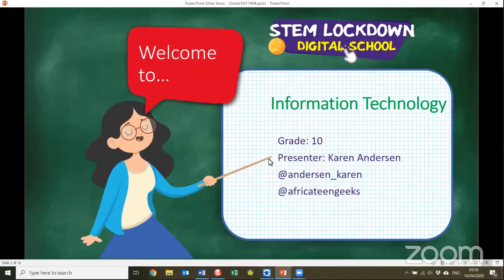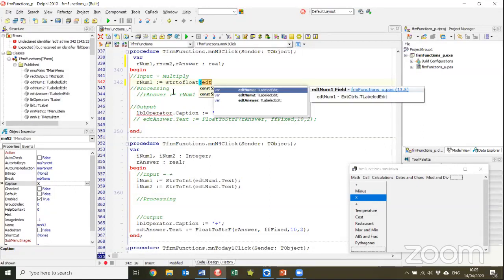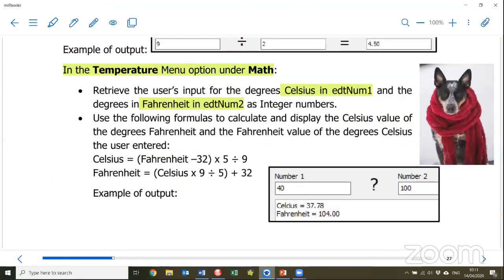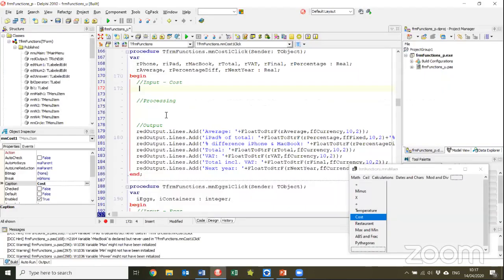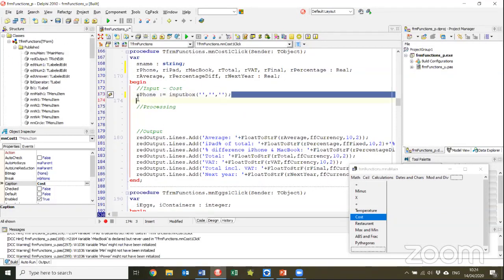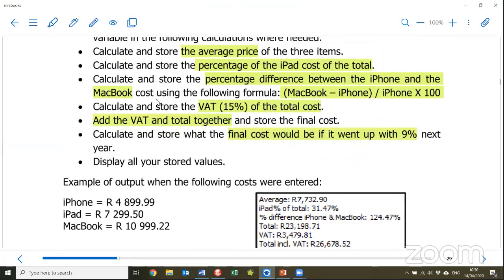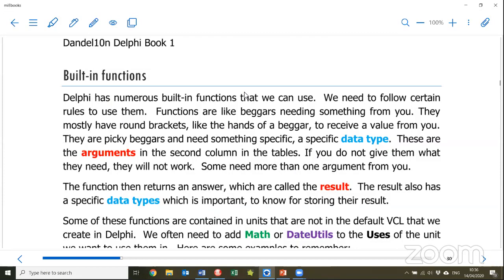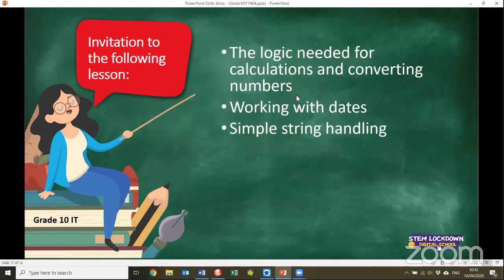Grade 10 IT 14 April 2020